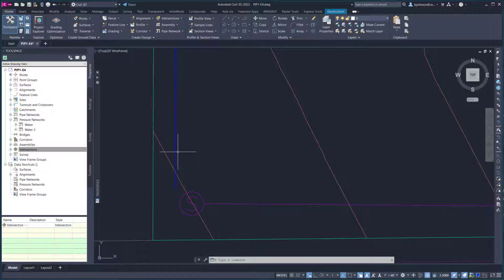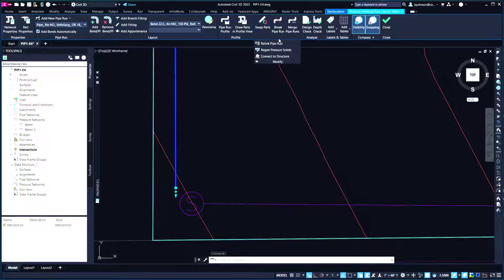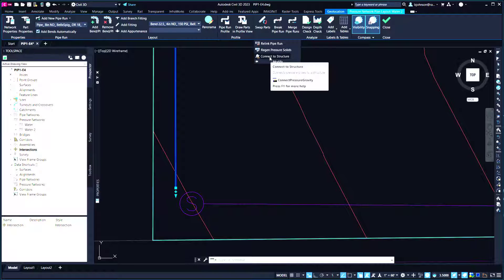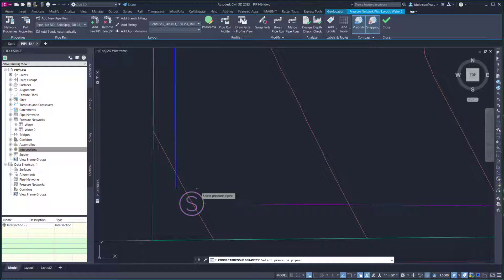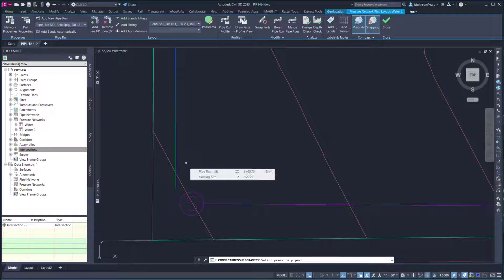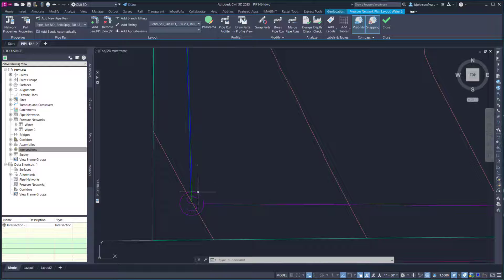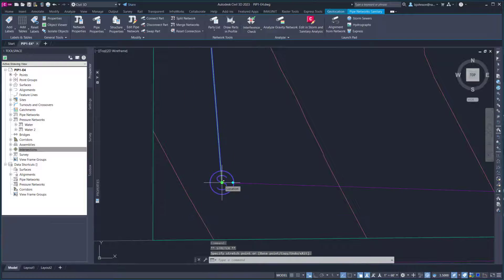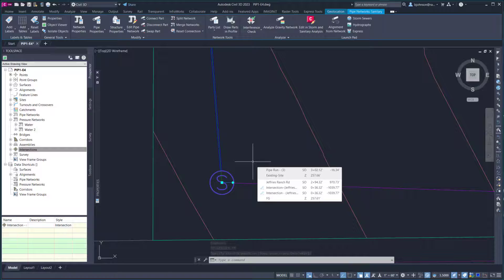Civil 3D 2023.2 Update Pressure Pipe Enhancement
Autodesk has introduced a new feature for Pressure Pipe Networks that allows pressure pipes to be connected to gravity structures.